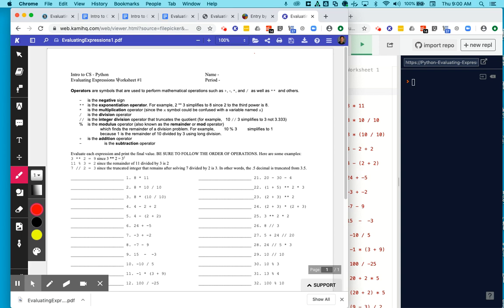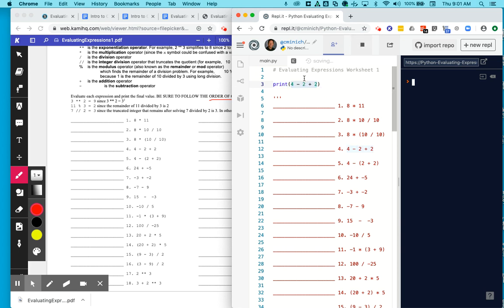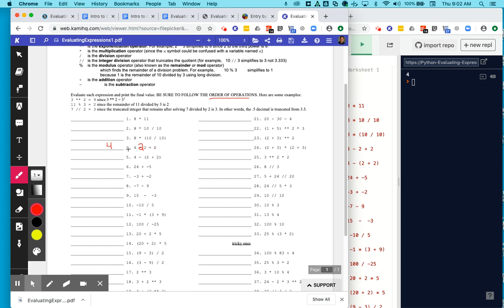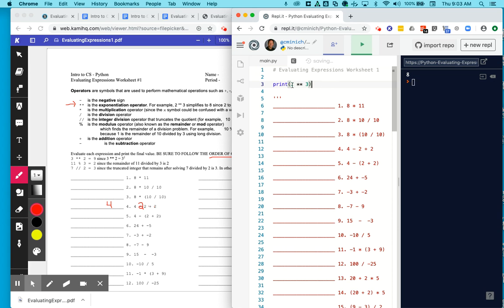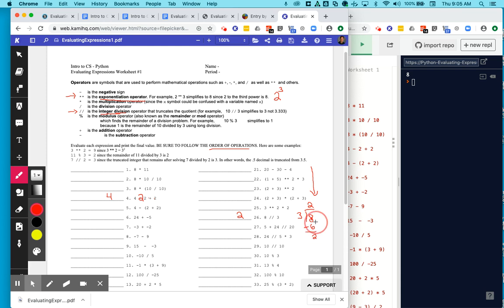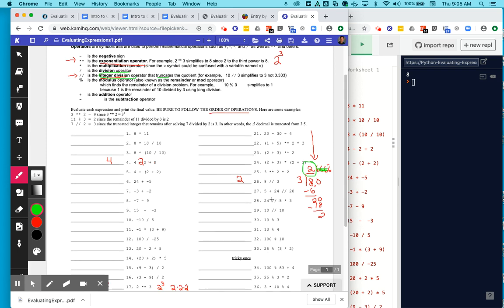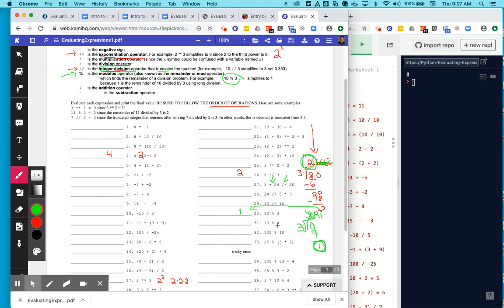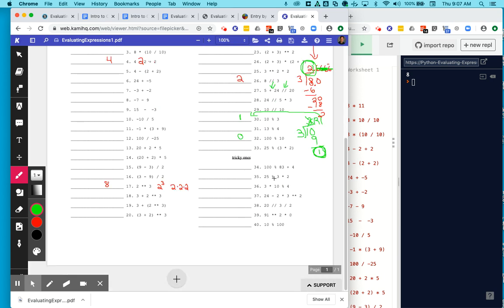Untitled: Dec 19, 2019 9:08 AM